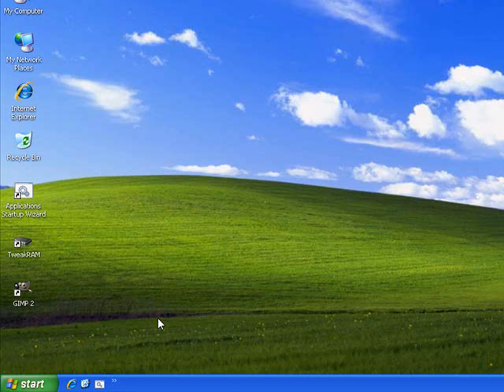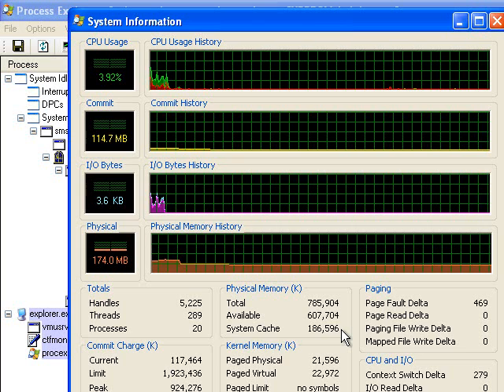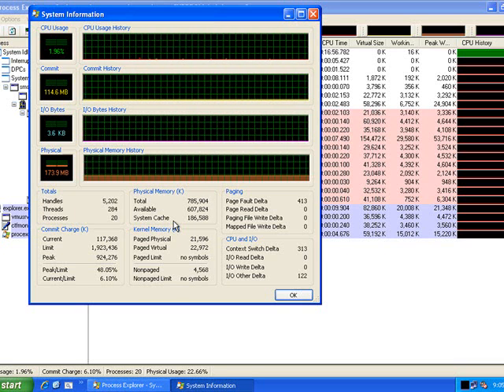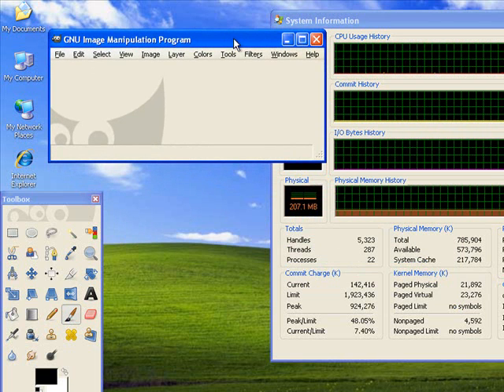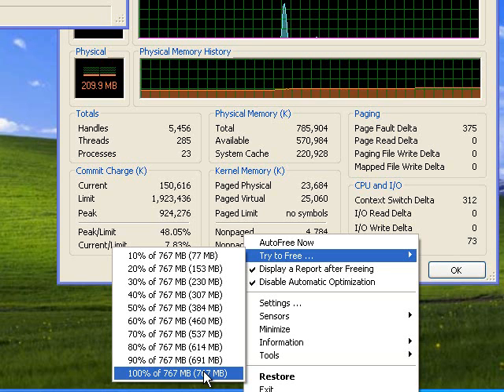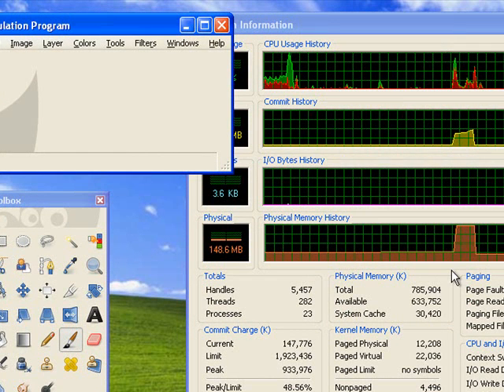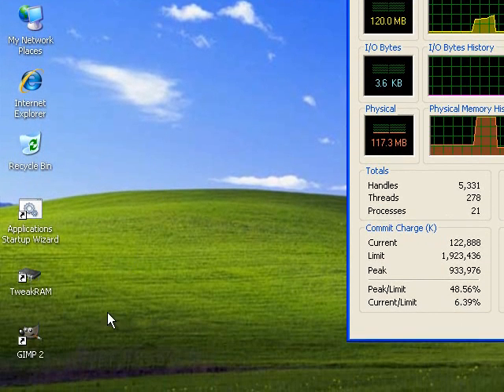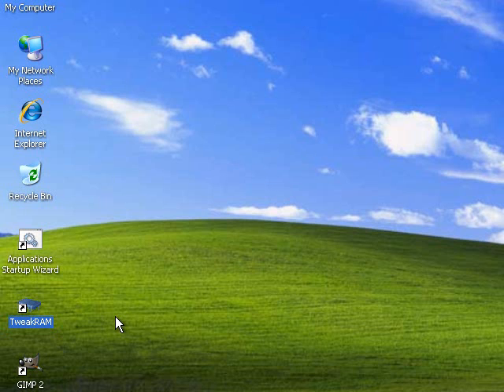Do Ram Optimizers Really Work?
Hello, I've found this video on here;

I've uploaded this vid on youtube because my browser couldn't open it directly.